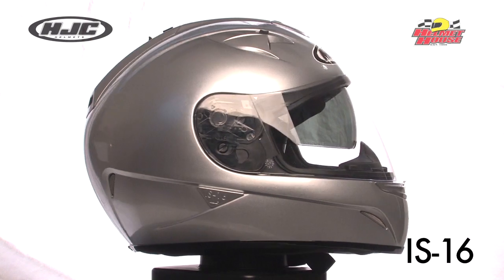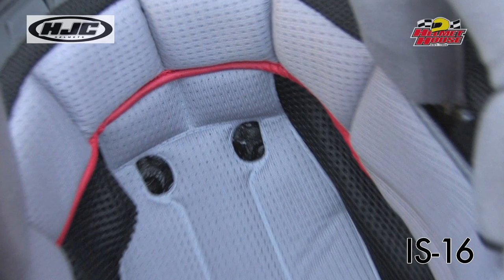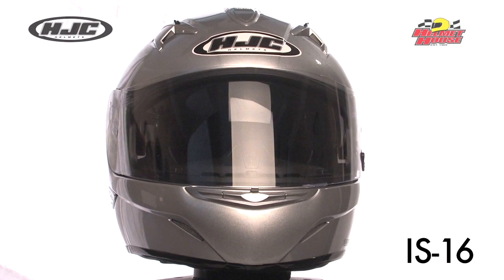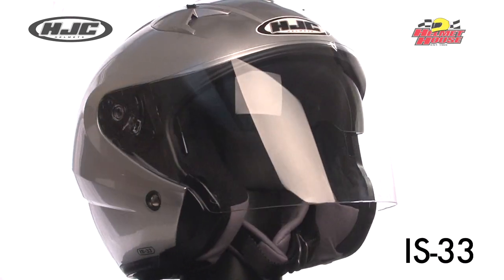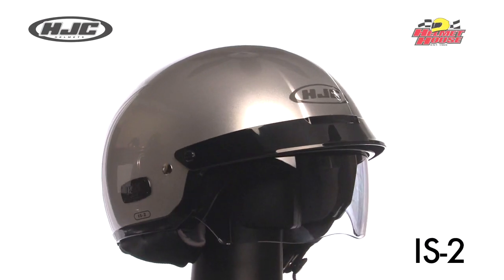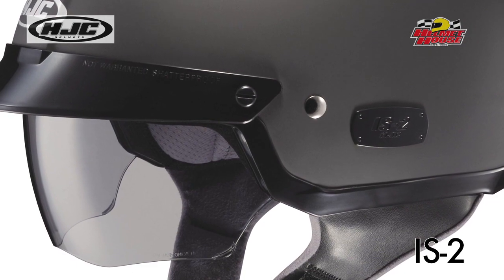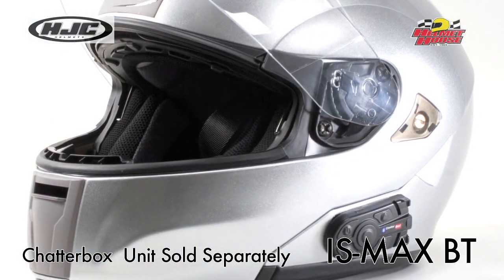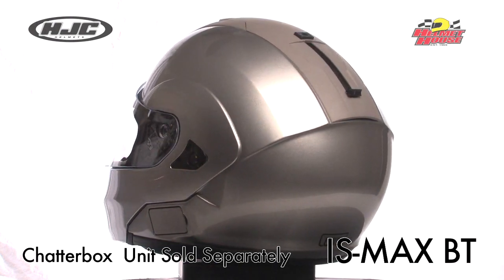HJC Helmets' IS-Series Family of Helmets